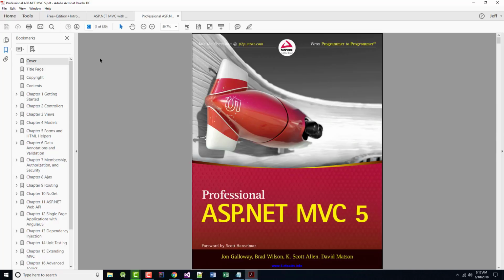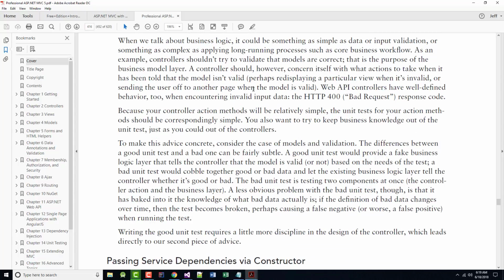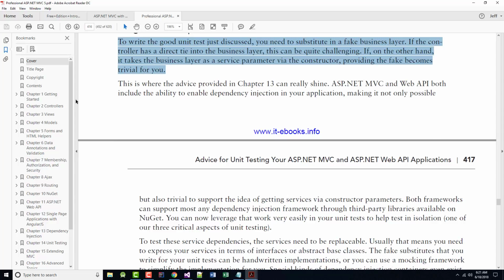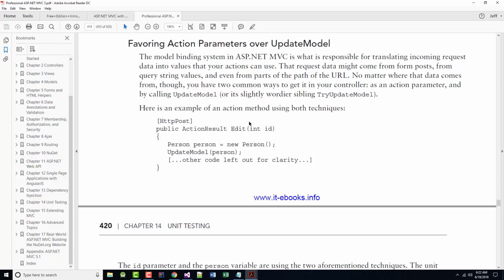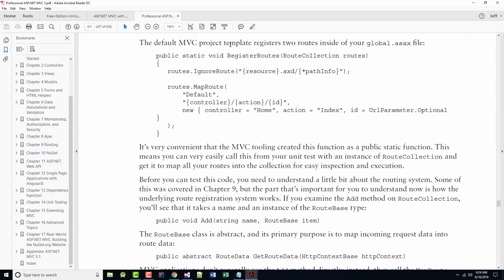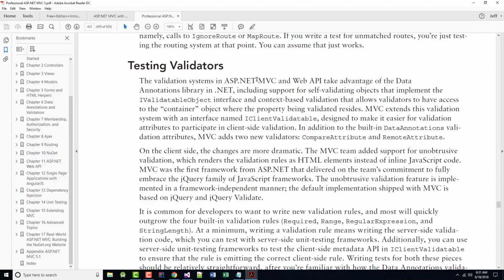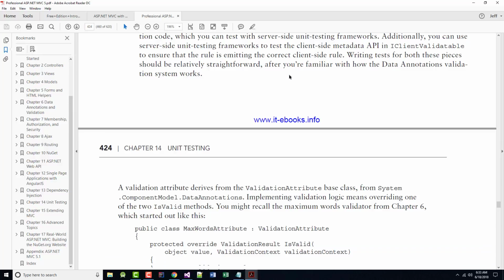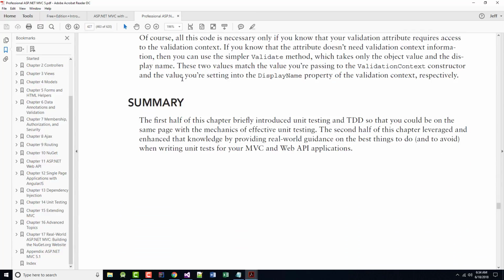AWD1111 - Galloway Text - Chapter14 - Part03